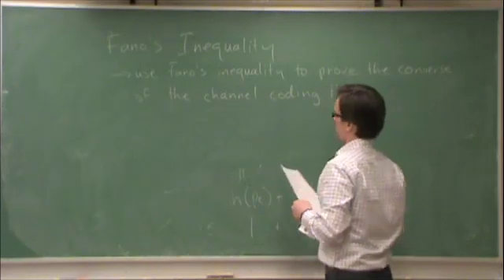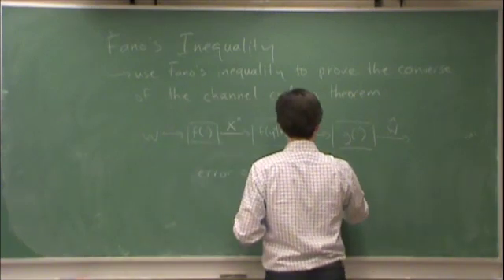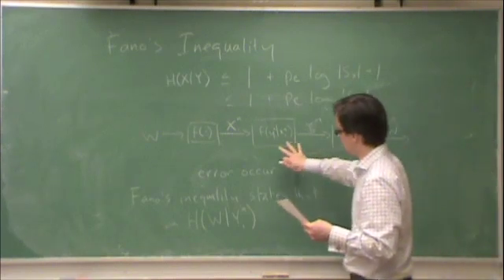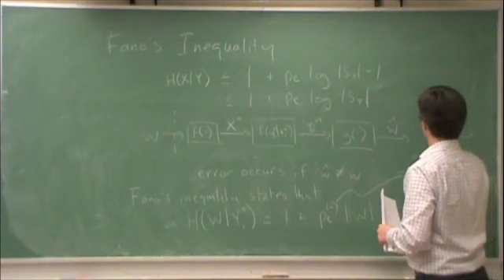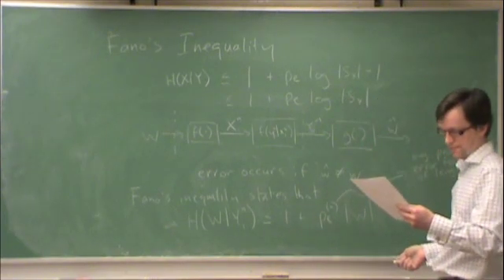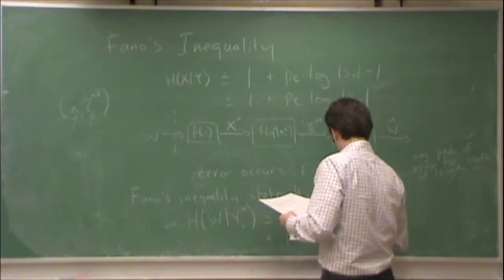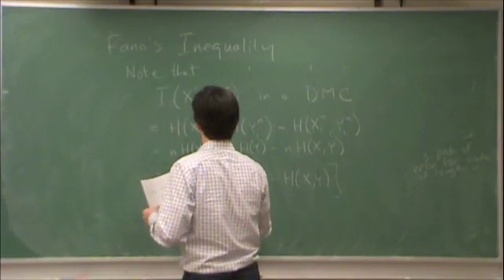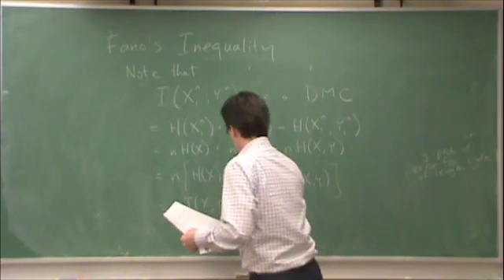Mar11-d-ProofOfConverseOfTheChannelCodingTheorem1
Lecture on Mar. 11, 2010.  Proof of the converse of the channel coding theorem (part 1 of 3).